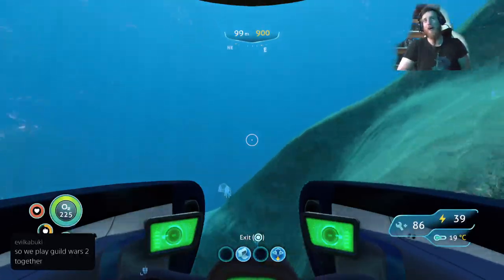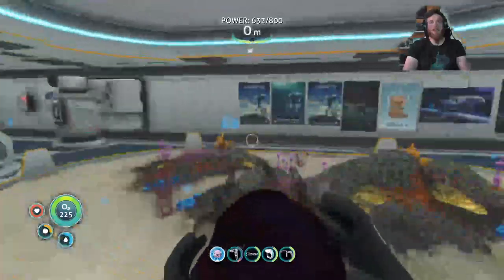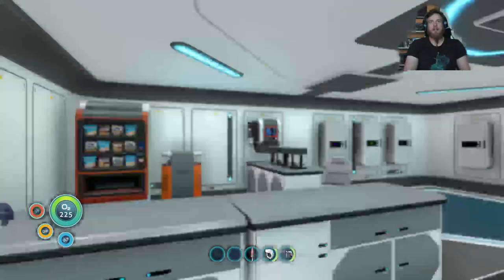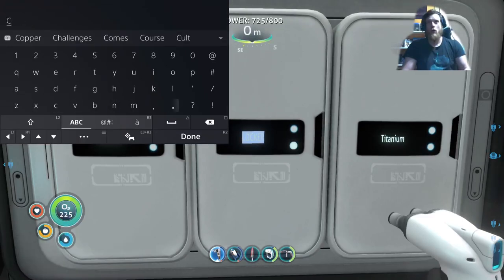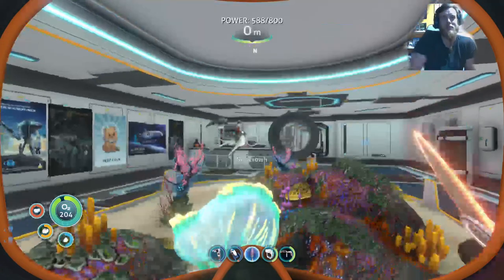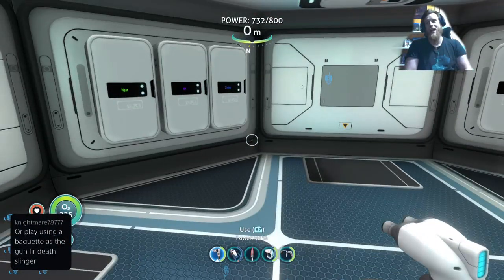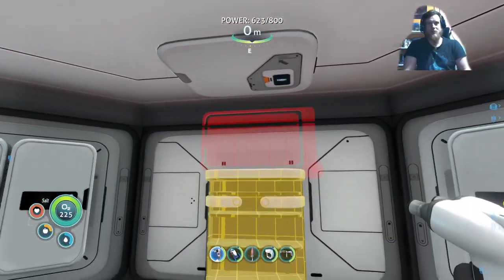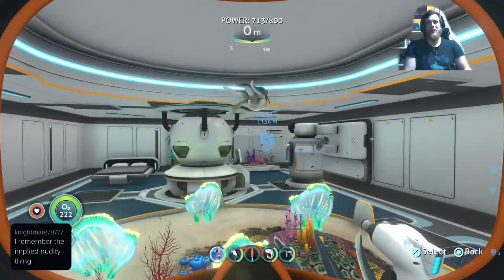Game Livestream Challenges: Viewer-Requested Playthroughs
Discover the impact of gaming on decision-making skills and cognitive abilities, showcasing the intellectual benefits of gaming.